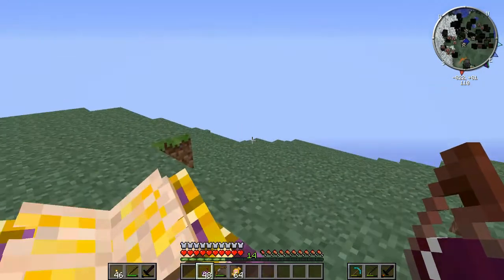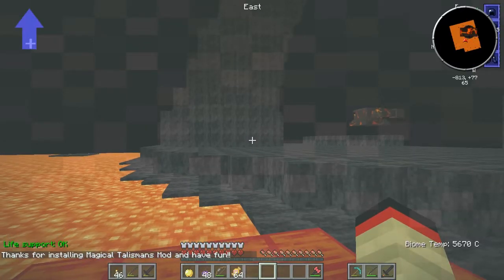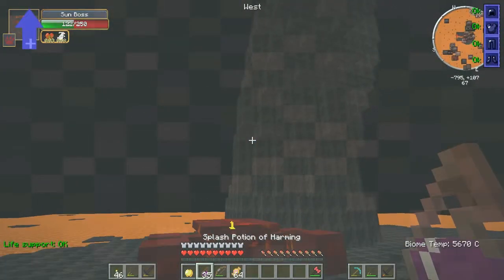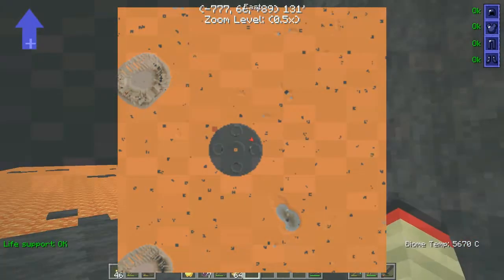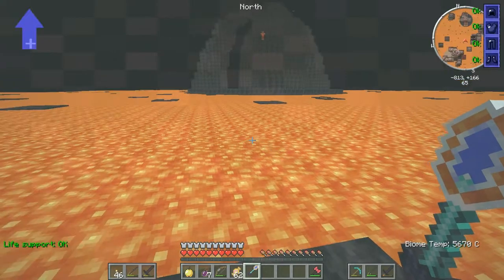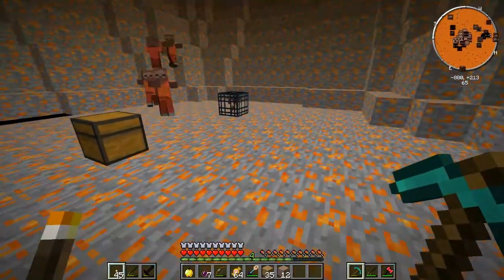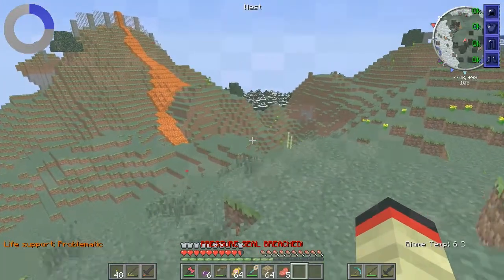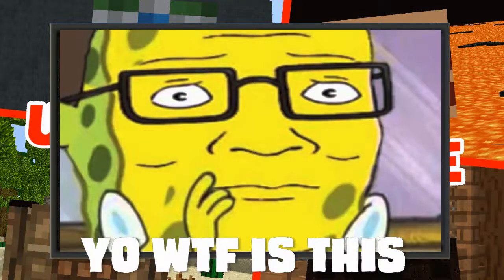SUN'S SON BOSS! | UNDEAD NIGHTMARE Ep.11